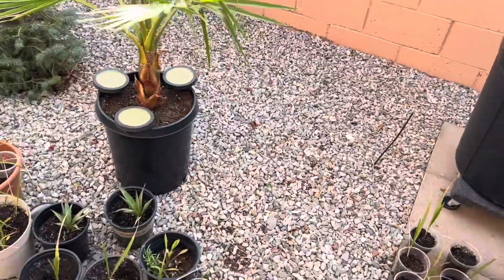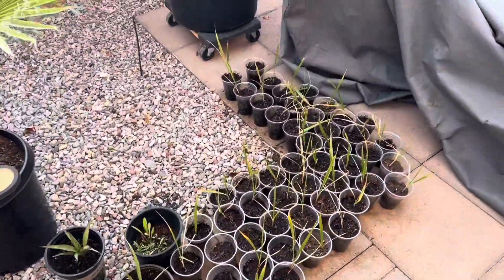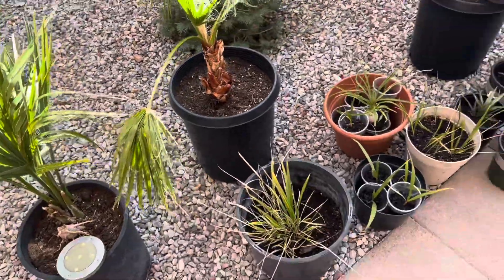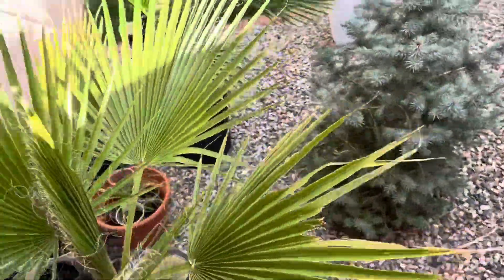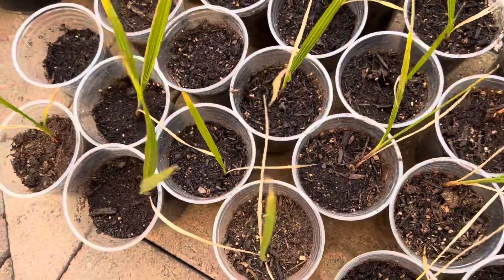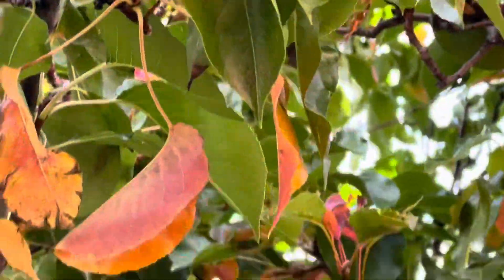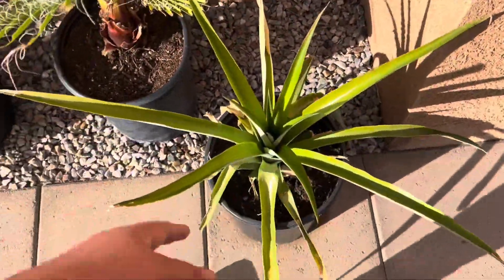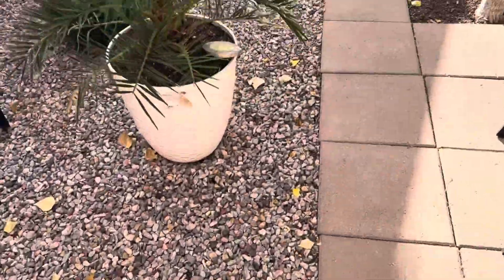Last Day Outside for the Palms